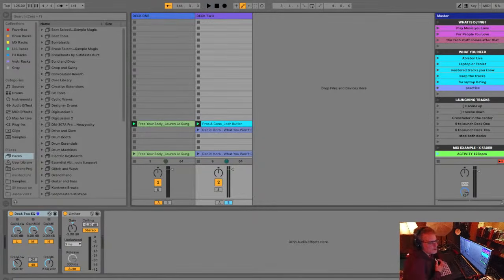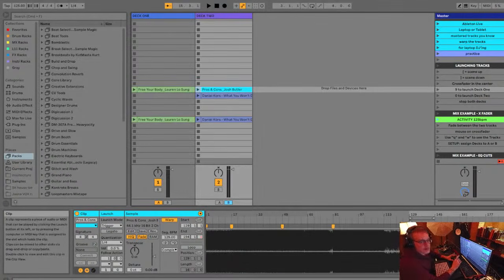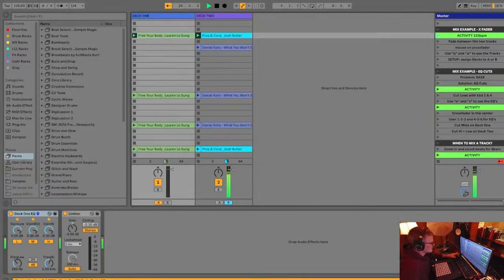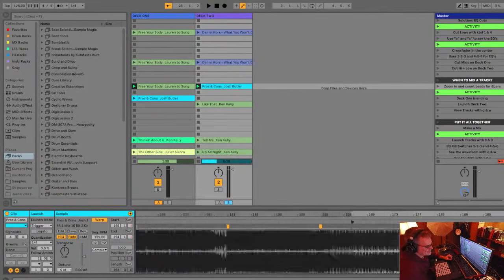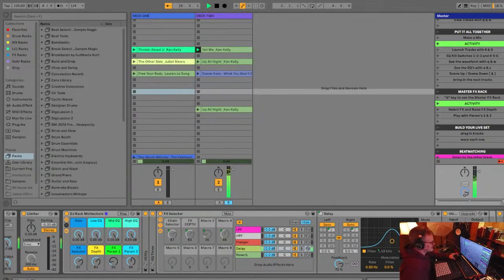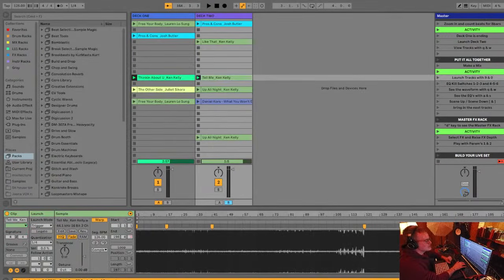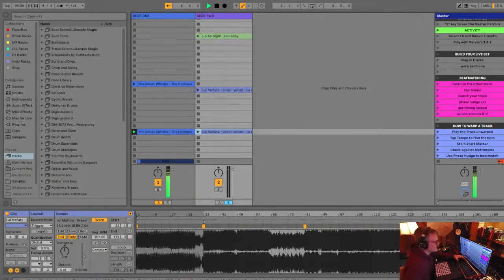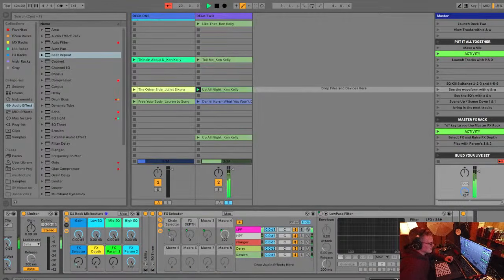Ep.1 How To DJ With Ableton Live - All You Need Is Your Laptop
Here's how you can setup Ableton Live to play a DJ set using only keyboard keys and the main 1/2 audio outputs from your laptop. 🎛️ GET THIS DJ TEMPLATE including the revolutionary hands-on tutorial

⏱️Timestamps⏱️

00:00 Start
00:42 What you will learn in this video
1:52 What DJ’ing is, music you love for people you love
2:50 Key commands to move scenes up and down
3:05 Deck one and deck two with songs to play
3:20 Move through the set without using the mouse
4:15 Start and stop the tracks with “9” and “0” keys
4:40 Using keymapping mode, get screenshot of all mappings from sidebar
5:20 Mapping Track Status Display
6:20 Why you need to see the waveform
7:18 You always need to anticipate
8:00 Key mapping to see the EQ’s on both decks
8:49 Doing a DJ set with no mouse
9:09 Keys for EQ’ing Lo-Mid-Hi
9:51 DJ’ing with EQ kill switches
10:32 Copy these keyboard mappings
11:00 How to see the Deck Two EQ’s
11:32 Making your mix more exciting. what makes a good DJ set?
12:06 Using the crossfader
13:02 Why I’m not using the volume faders in Live
13:52 Simple DJ’ing summary
14:08 Mix example: using EQ cuts
16:01 Cut the bass on the new record
16:18 “zipper” EQ’ing - how to isolate a vocal
17:53 Drop a beat with hihats from the new track
19:23 How to count bars and beats
21:15 How to drop a track at the right moment
25:10 Mixing from the end of a track to the new record
26:22 How this compares to DJ’ing with vinyl records
27:02 Beginner mistake: don’t rush the mix
29:26 Master FX rack with “d” key
30:18 Delay and filter FX
32:00 Why use FX on the Master Channel?
33:25 The best way to use FX is in time with the drops
33:45 Make your own buildups
33:55 Go super dry on the drops
34:35 LowPass Filter FX for breakdowns
35:56 What each effect sounds like: LPF, HPF, Flanger, Delay, Reverb
37:10 Review: how to DJ on your laptop, no mouse
39:15 How to launch a track from the middle / hot cue’ing
40:05 Quantizing the track launch for beatmatching
48:12 BeatRepeat for stutterFX